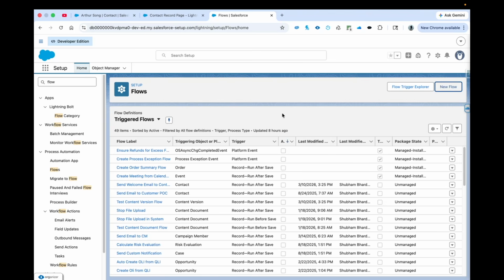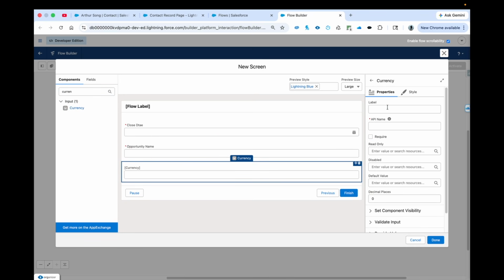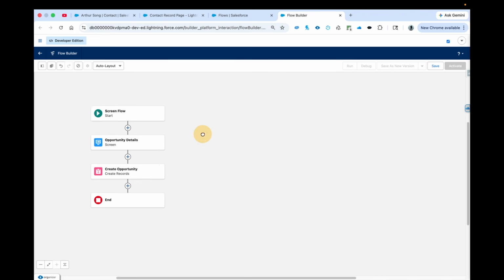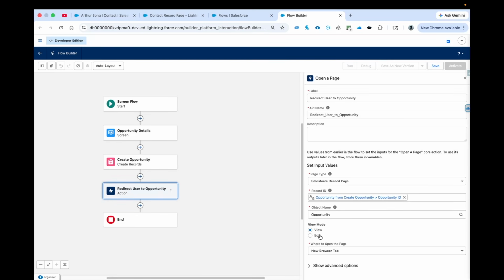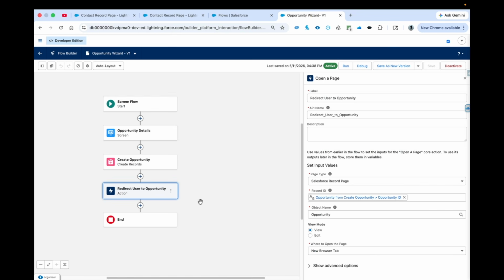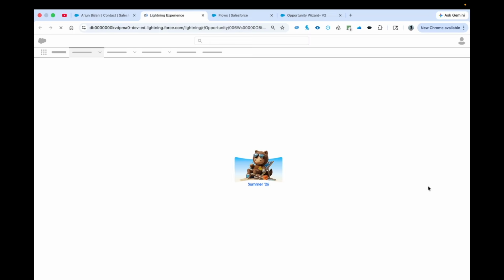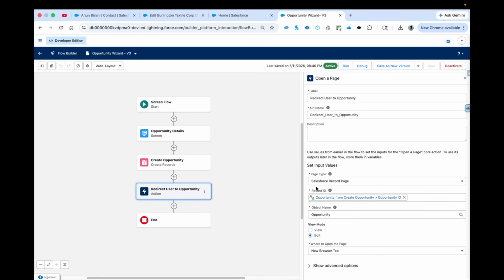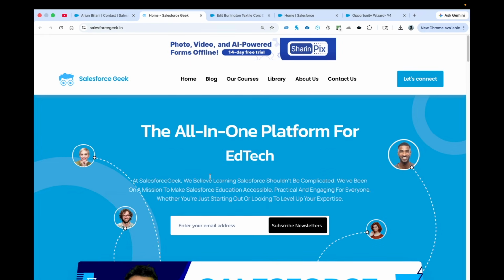Salesforce Flow: Redirect User to Newly Created Record | Open a Page Action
Learn how to use the new Open Page Action in Salesforce Flow introduced in the Summer ’26 release.

In this Salesforce Flow tutorial, I’ll show how to redirect users to a newly created record, open record pages, navigate to list views, and improve user navigation using Flow Builder without Apex or custom code.